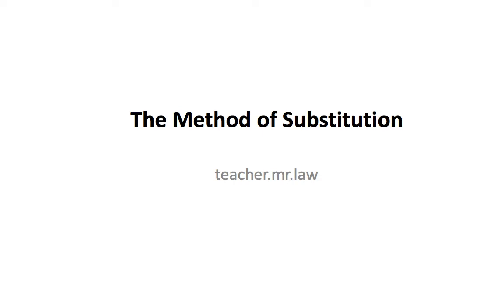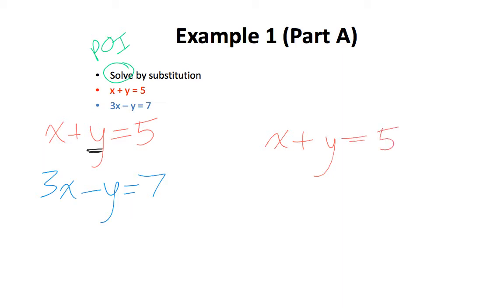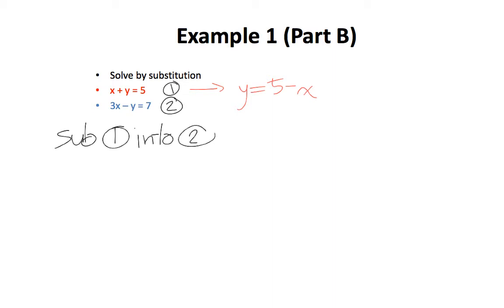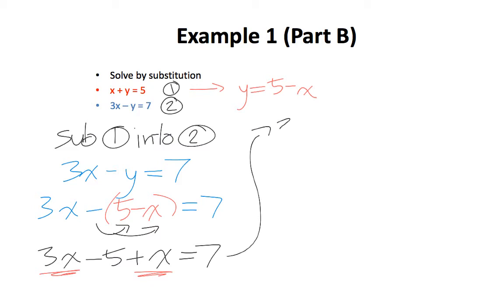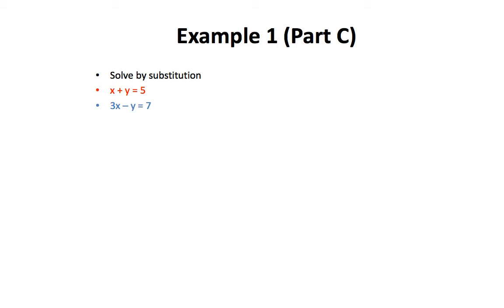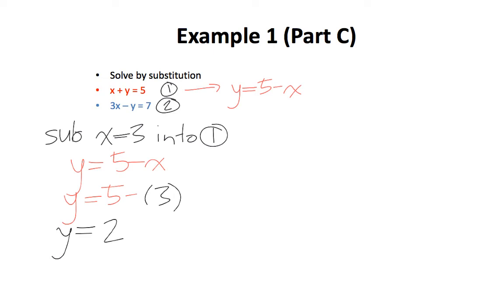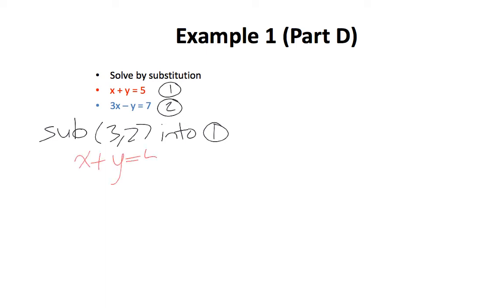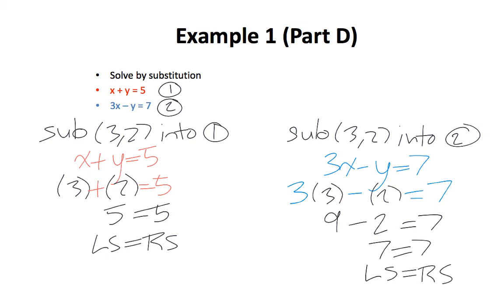The Method of Substitution 1